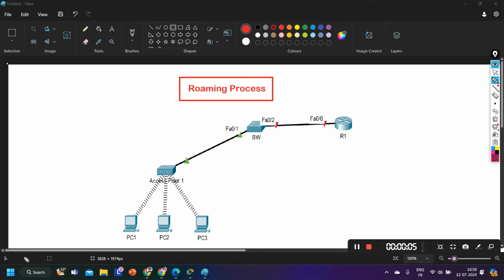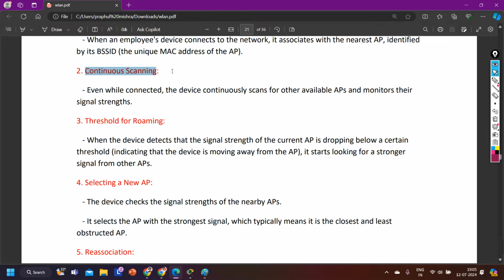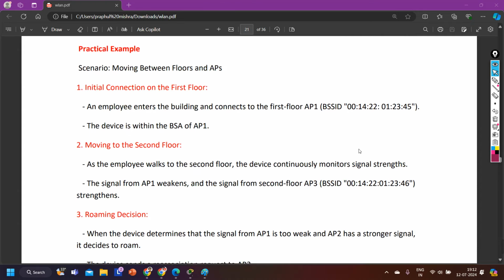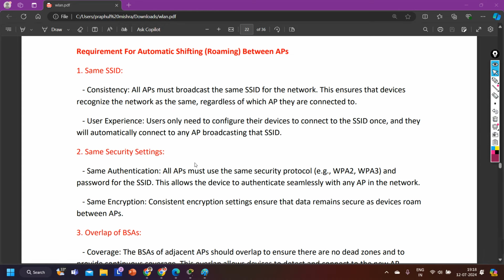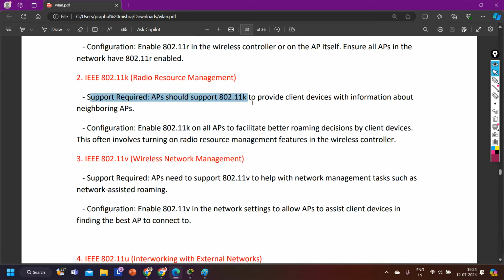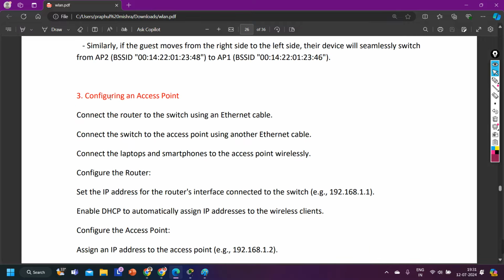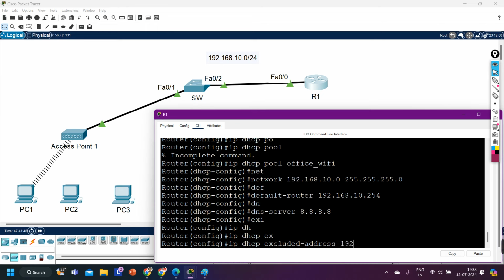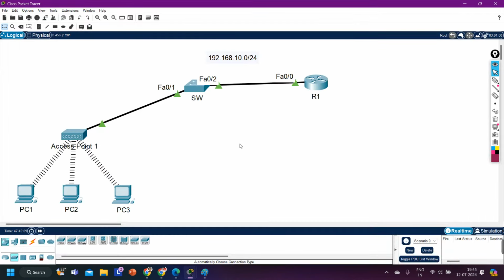8. Roaming Process in Wireless Networking | Probe and Beacon Signal | Access Point Configuration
8. Roaming Process in Wireless Networking | Probe and Beacon Signal | Access Point Configuration